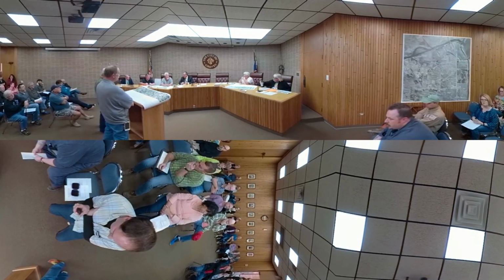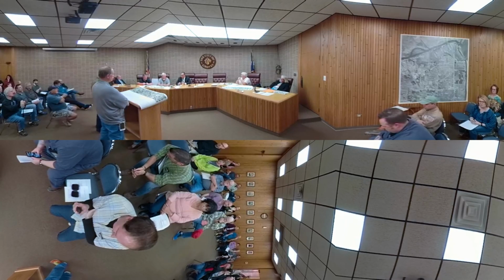March 18, 2019 Part 4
March 18, 2019 Part 4 Groves Tx City Council